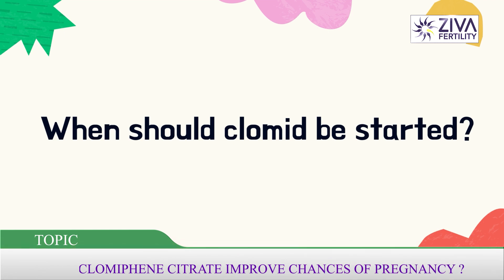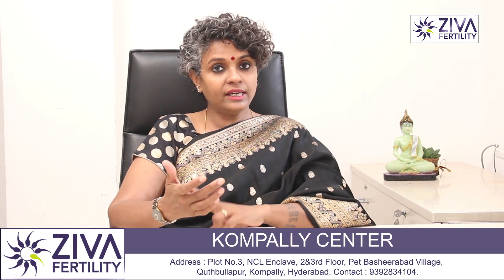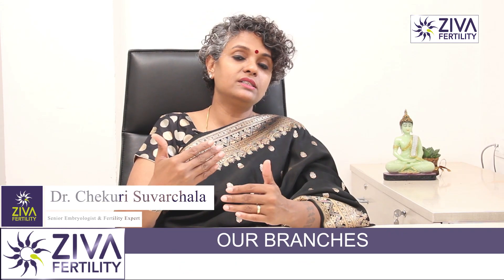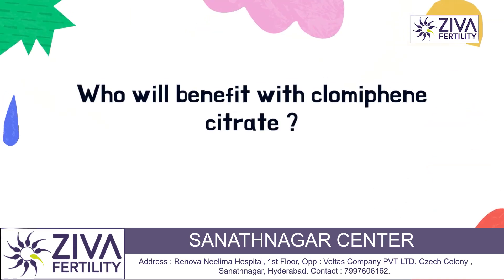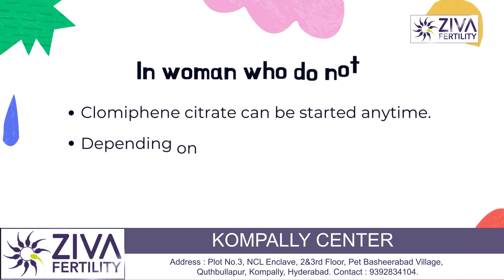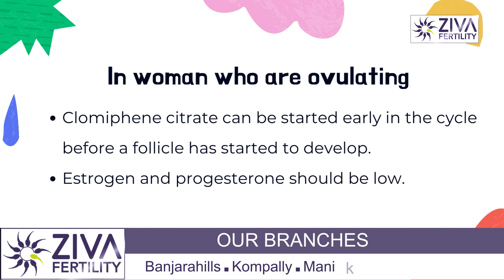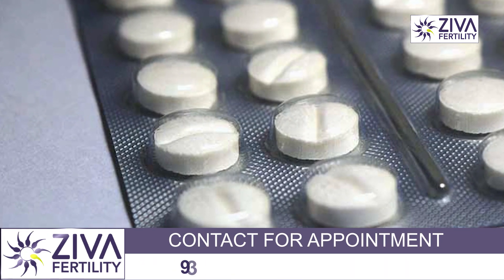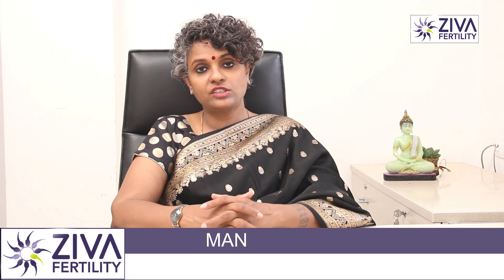Clomiphene citrate improves chances of pregnancy ? || Dr Chekuri Suvarchala || Ziva Fertility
Dr. Chekuri Suvarchala (Scientific Director, Masters in Clinical Embryology (Australia & UK, PhD (Genetics)) - Topic: " Clomiphene citrate improve chances of pregnancy ? " - ZIVA Fertility English -  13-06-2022

Ziva's Success story:
1)  22+ Years of Experience
2)  Around 90% Success Rate
3)  10,200 ICSI Cycles
4)  2,200 IVF Cycles
5)  4+ Centers in Hyderabad